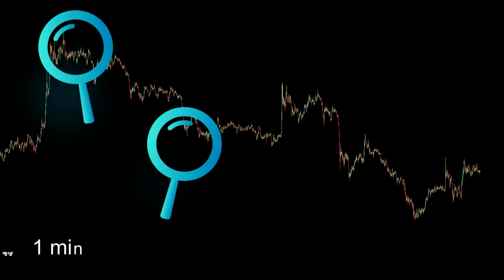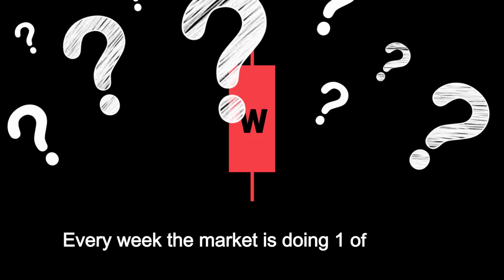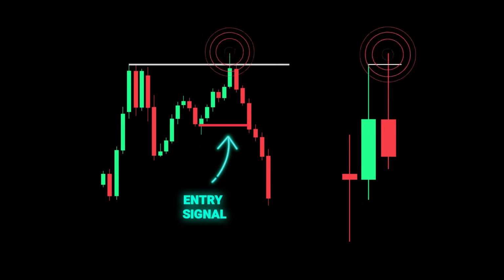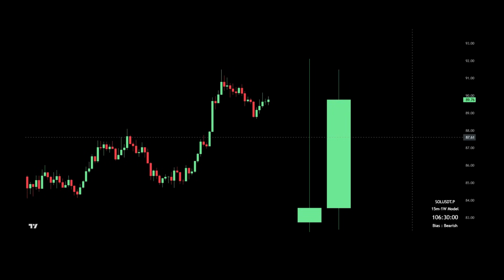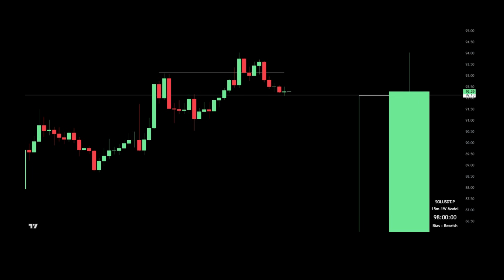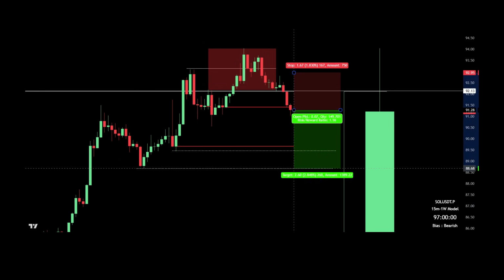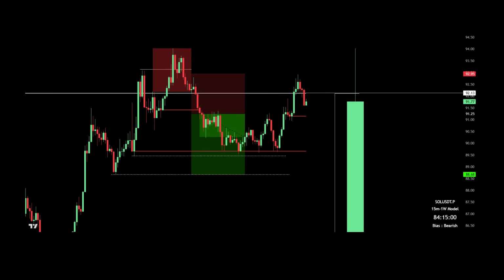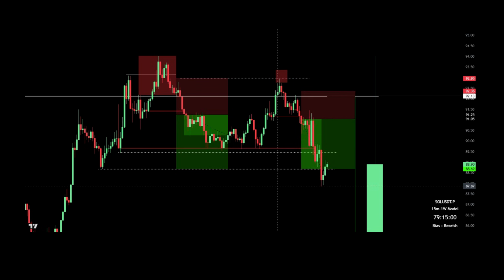The Weekly Candle Trick Smart Money Traders Use (High Probability Entries)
💎 THE ENTRY SYSTEM

Most traders focus on lower timeframes and ignore the most important candle on the chart.

The weekly candle.

In this video I explain the simple formula smart money traders use to decide whether the market is likely to continue or reverse during the week.

Once you understand this, your entries become much clearer.